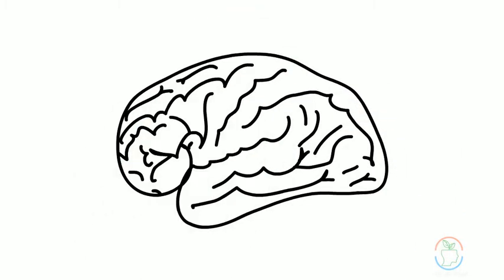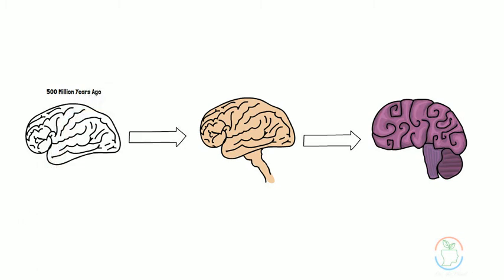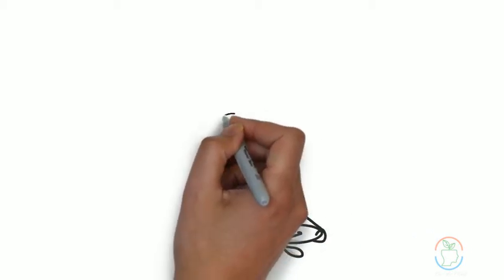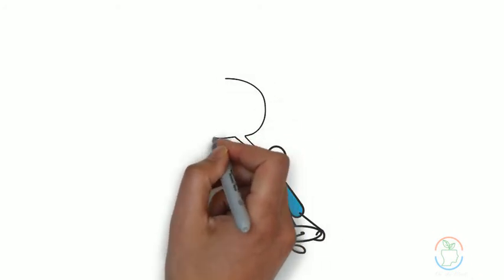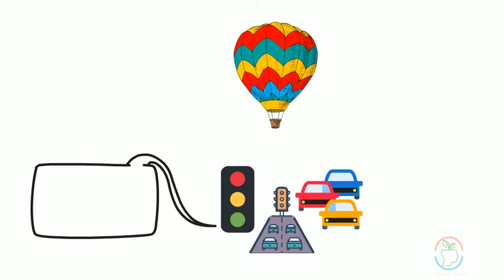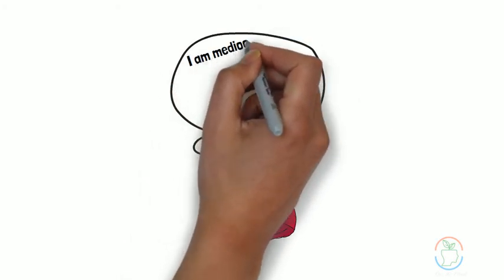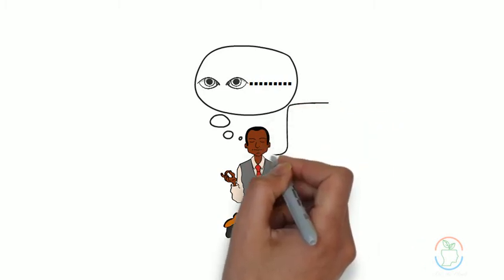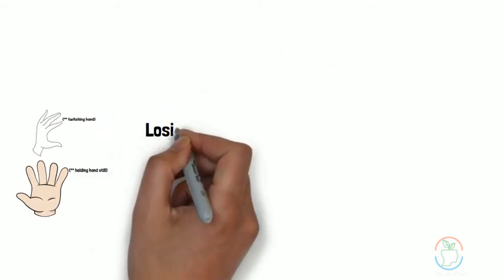Sadhguru Reveals Ways to Control Your Mind | Silencing the Mind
How Do I Silence My Mind or Control My Mind? Sadhguru speaks on that in this video!

Timestamps
0:00 - Intro
0:22 - Thoughtlessness
1:00 - Unpleasant Thoughts
2:30 - Your 'Self'
4:05 - "Mental Diarrhea"
6:10 - How to Silence Your Mind

The original version of this audio has been edited in an attempt to compile some of its most significant segments. This version is an original creation and is not directly tied to the speaker. The full version is linked above.